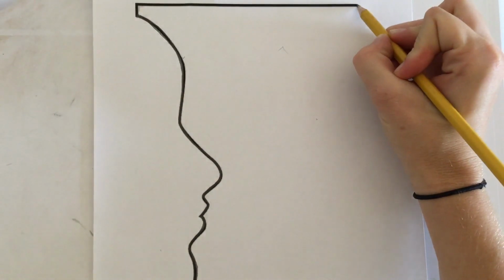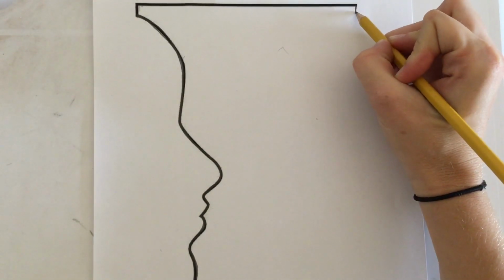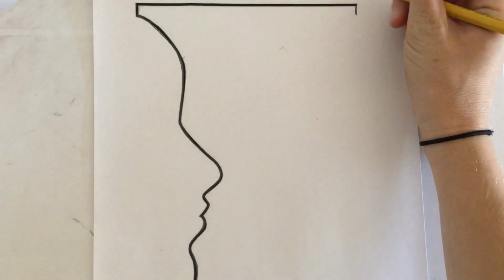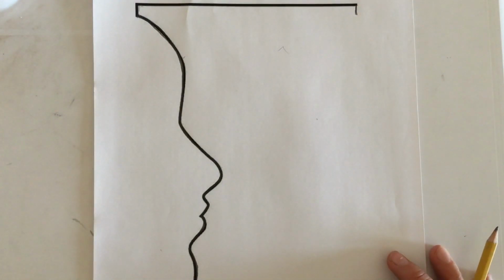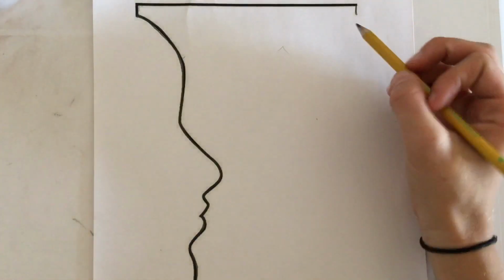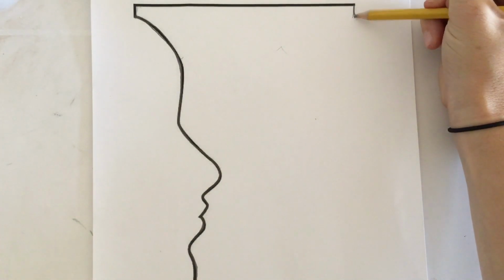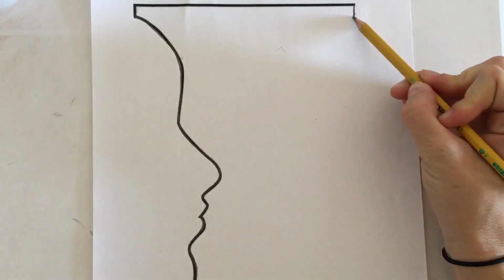Drawing from the Right Side of the Brain- Vase Face